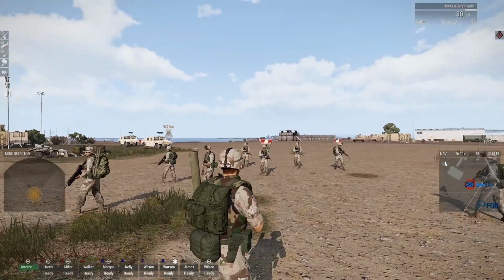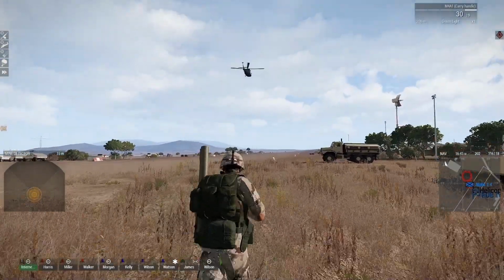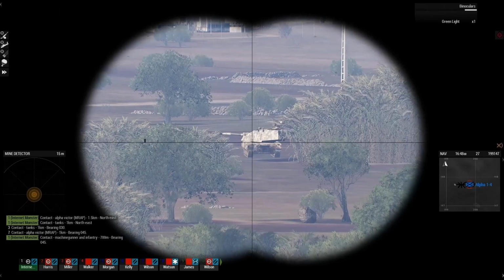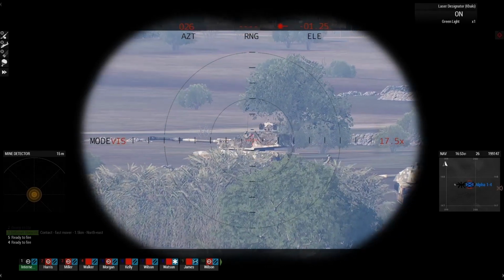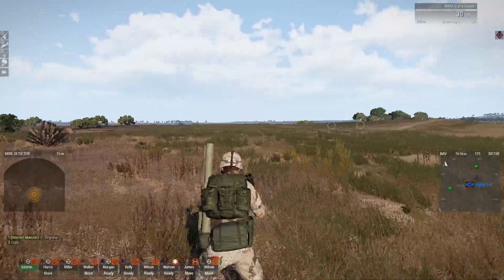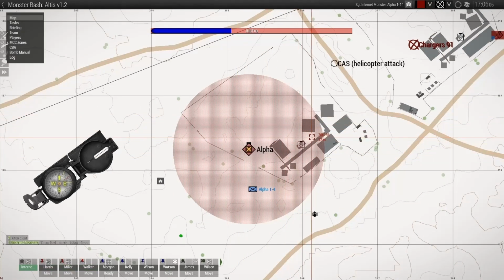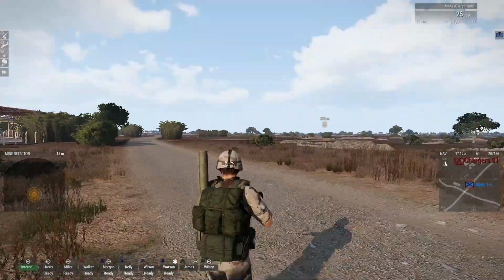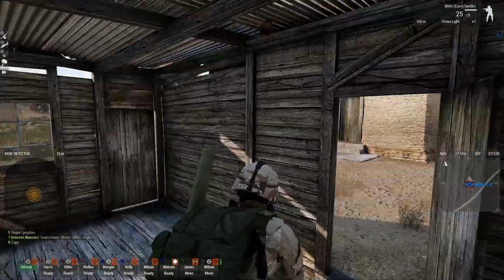ArmA 3 - Monster Bash - The Power Station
ArmA 3 - Altis civil war set in 1992

NATO Combat Operations, Altis, 1992 - Alpha 1-4 06/30/20

Background:
The scenario is loosely based on the ArmA 3 East Wind campaign story line. However, it is set in 1992 instead of 2035. NATO forces have control over the Altis main airport and have a few Forward Operating Bases (FOBs) that surround it. FOB Badlands to the North and FOB Tombstone to the South. The Altis Armed Forces or AAF are currently working with the NATO forces to stop the rebel Free Independent Army or FIA from taking over all of Altis. The highly trained and technologically advanced CSAT forces are supporting the FIA and secretly hoping to take over Altis for themselves.

Task Force Cobra:
The NATO forces on Altis are composed of 400 U.S. Army regulars from the 111th Infantry Divisoin and the Combat Technology Research Group (shortened to CTRG) a elite NATO special operations force. This unit, named Task Force Cobra, consist of 85 elite U.S. troops.

The force consist of:
E Company, 3rd Battalion, 111th Infantry Division.

A deployment package of 8 helicopters and personnel from the 4th Aviation Regiment, which includes MH-60 Black Hawks and CH-47 Chinooks.

1st Platoon, Combat Technology Research Group Detachment-Alpha (CTRG-A)
Alpha 1-1: Infantry Squad - The Infantry Squad specializes in long range heavy weapons.
Alpha 1-2: Assault Squad - The Assault Squad is a medium to long range urban combat team.
Alpha 1-3: Rifle Squad - The Rifle Squad specializes in close quarter combat.
Alpha 1-4: Weapons Squad - The Weapons Squad is a long range anti-armor team.

The Combat Technology Research Group Detachment-Alpha (A-Team) is the operational element of the Special Forces on Altis. They use the latest in new military combat technology and strategy. It is designed to conduct operations completely on its own, unlike the rest of the army, which has a hierarchy of tactical and strategic operations.

Mods:
CBA 3, CUP (total CUP. maps, weapons, units and vehicles.), MCC and all DLC's including GM.

FAQ's:
What is Monster Bash?..
Monster Bash is a 1-4 player MCC coop missions group. There are four BluFor slots to join and one Civ Zues slot. Each BluFor slot is a squad leader that has seven AI attached to them on mission start. Everybody starts at the NATO Forward Operating Base, Tombstone. Once the player has joined, grab your gear, prep your squad, take a vehicle and report to HQ for your mission orders (you will need a good understanding of how to use ArmA 3's AI.). If the player has joined after mission start, the player can join in progress as reinforcements.

How can I join?..
Step one. You will need to buy ArmA 3. Next, find me on Steam and request a friend invite. My Steam name is, Internet Monster.

Where do I get the mods?..
To help people stay up to date and have all the necessary mods required to join the server. I provided links to each mod above. You will need all the DLC's for ArmA 3 as well (including GM). Next, download CBA 3, CUP (maps, units, vehicles and weapons.) and MCC.

What are the rules?..
Monster Bash is about having fun in a serious environment. Combat can cause a lot of crazy emotions and at times can be fun but there is a line in the sand. Simply put.. Avoid conflict with others, no racial, political or religious discrimination. No cheating or use of hacks. Violations will result in a kick or a ban.